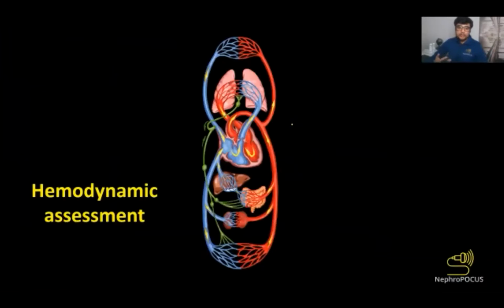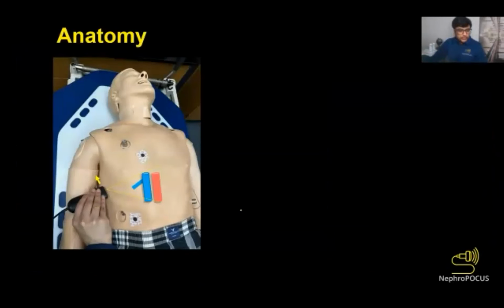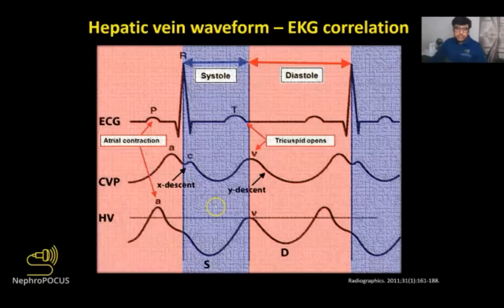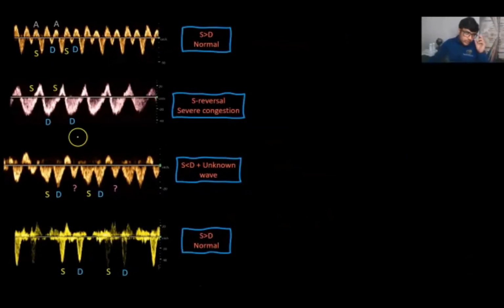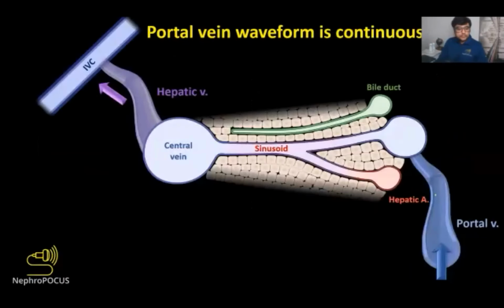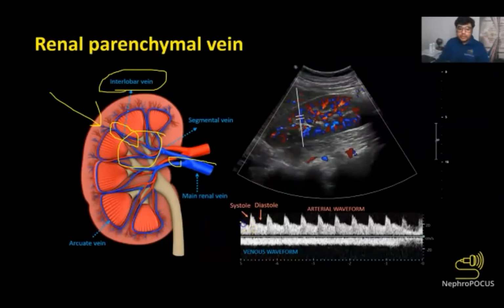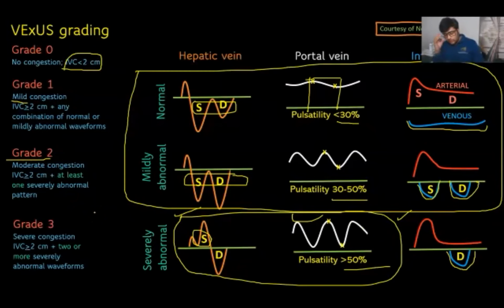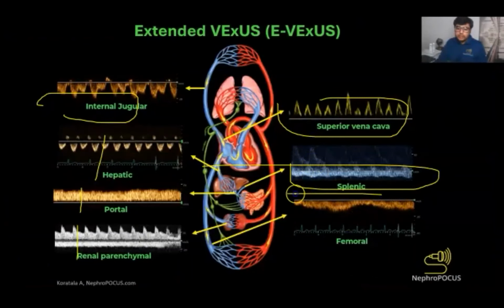An overview of VExUS for the Nephro Intensivist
Speaker: Dr Abhilash Koratala (USA)